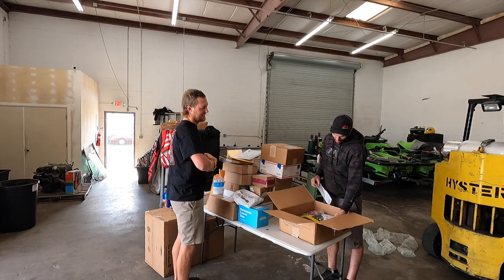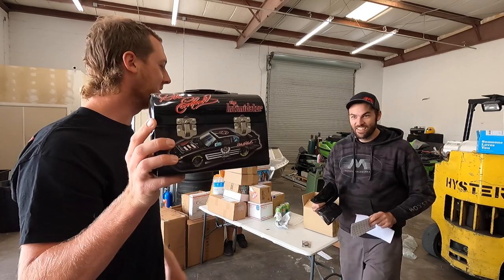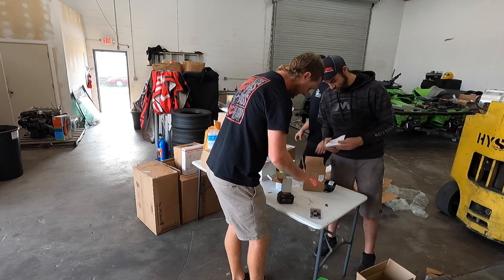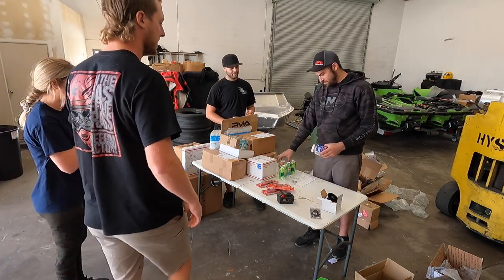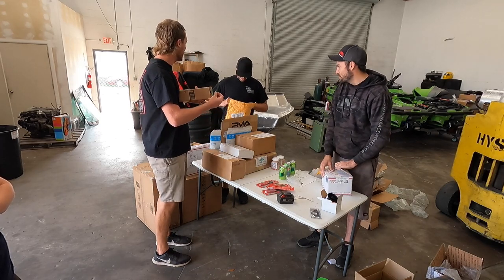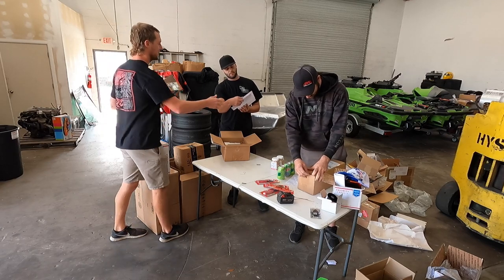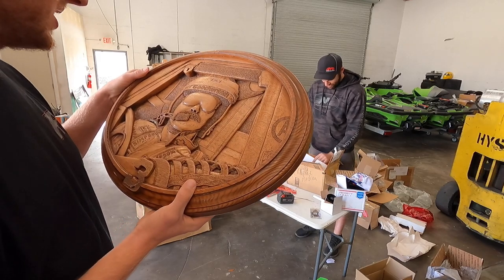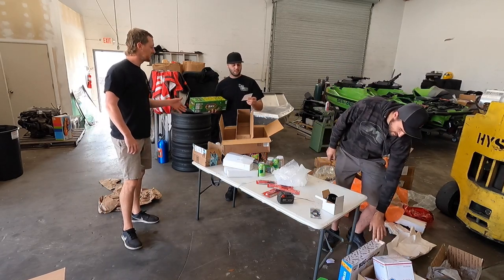Freedom Fan Mail EP.6 - Personal Attacks, Bald Eagle Speakers & James Actually Scared Me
Good ol fan mail today! Welding for dummies?? Unreal...